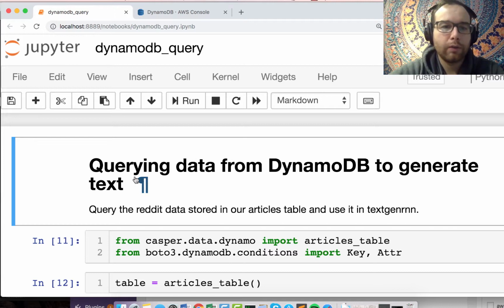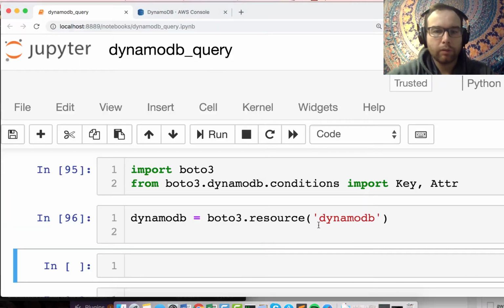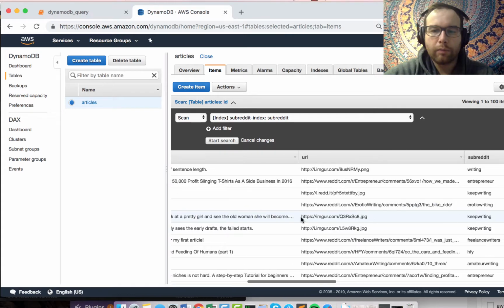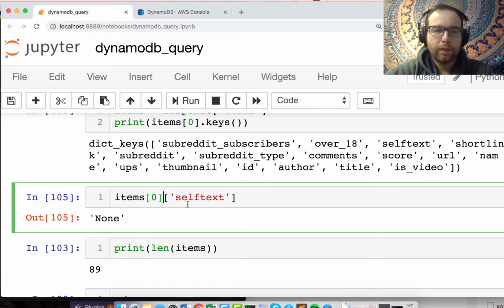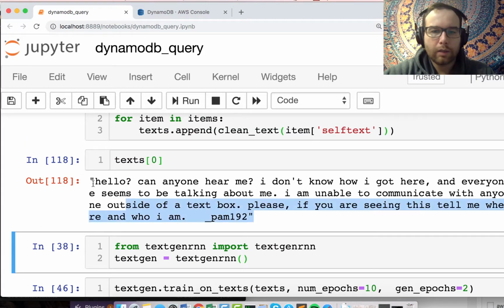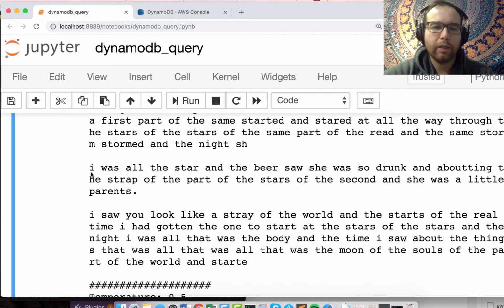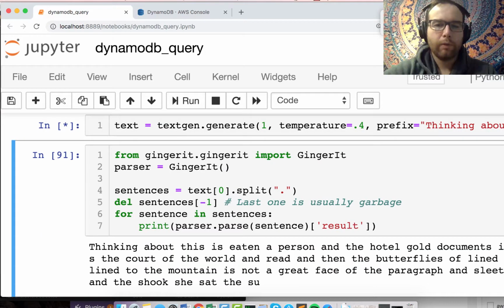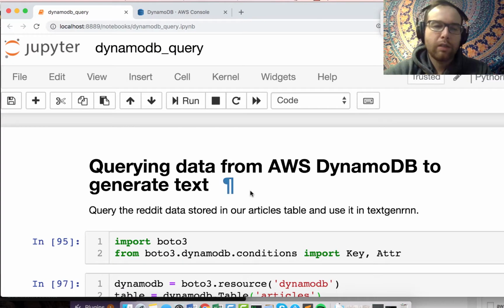Generating text from stored AWS data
Let's use the data we've been storing in dynamodb to generate new text with textgenrnn